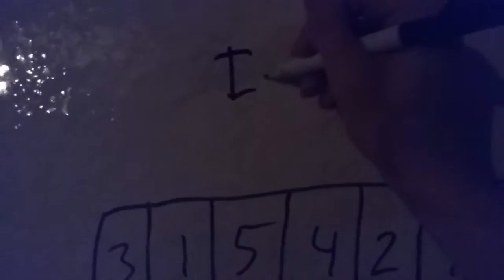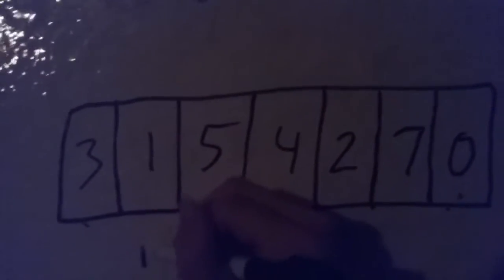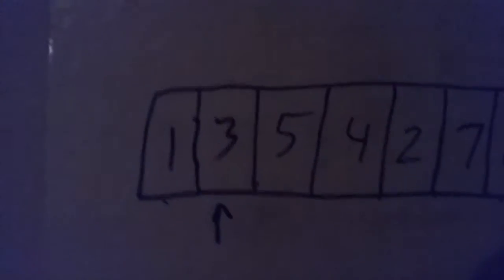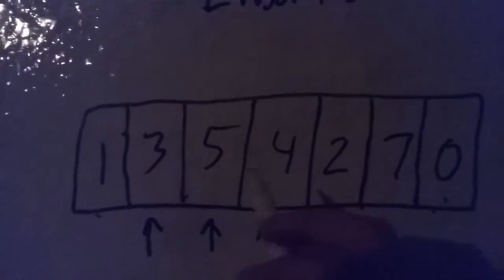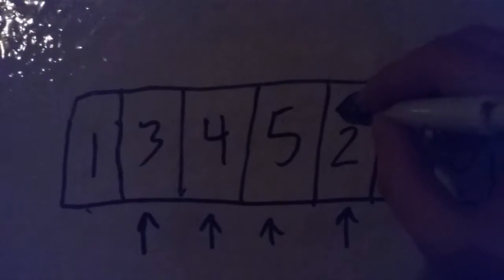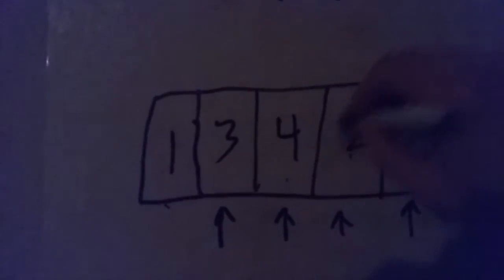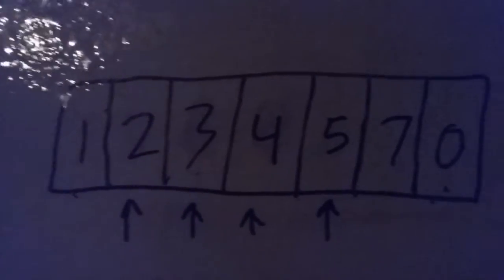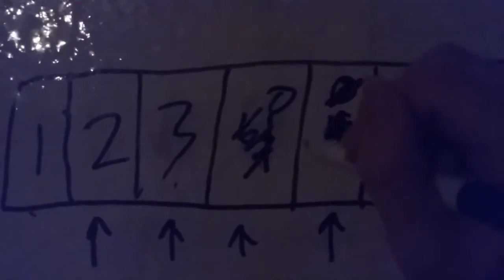Introduction to Insertion Sort